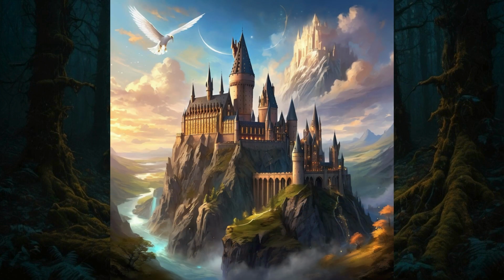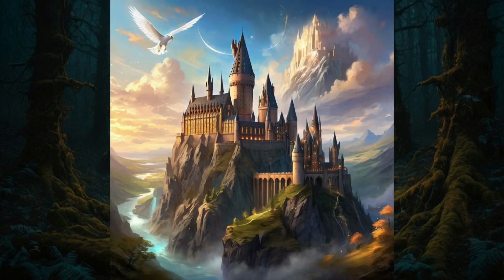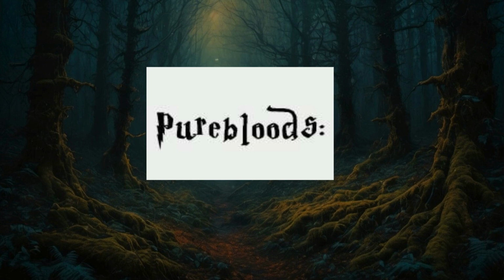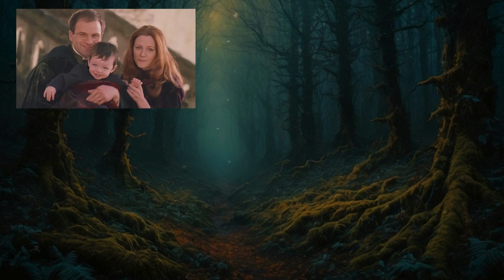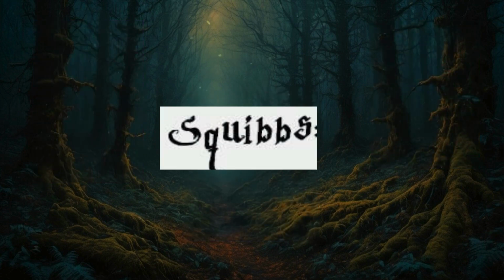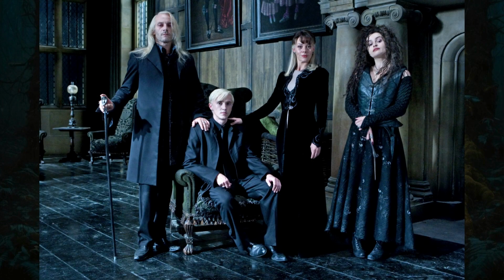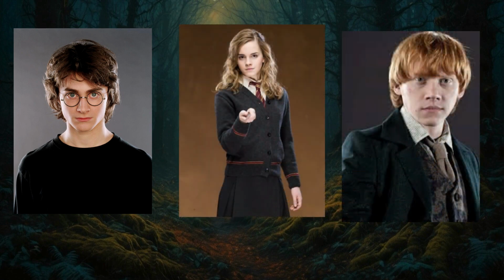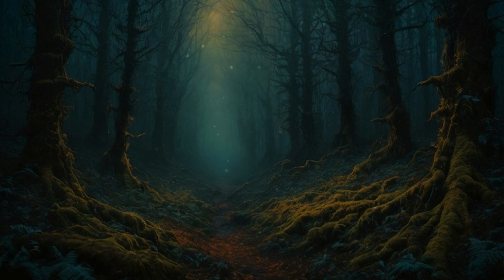Harry Potter Blood Status Explained Pure Bloods, Half Bloods & Muggle Borns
Hello Potterheads!
Welcome to Happy Plotter!

In this video, we dive into the fascinating world of Harry Potter and explore the concept of blood status. What does it mean to be a Pure-Blood, Half-Blood, or Muggle-Born? How did blood status shape the Wizarding World and its history? Watch till the end to learn all about this important aspect of the Harry Potter series!

00:00 - INRO
01:54 - UNDERSTANDING BLOOD STATUS

Harry Potter Resources | Warner Bros. Entertainment Inc.